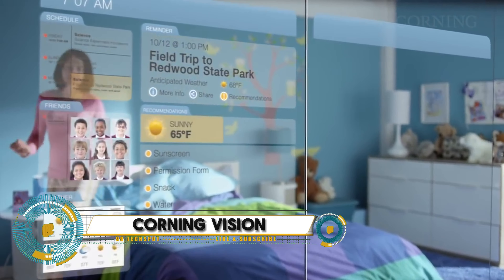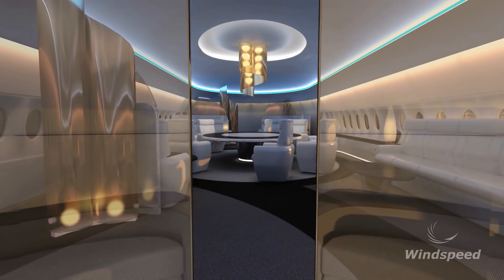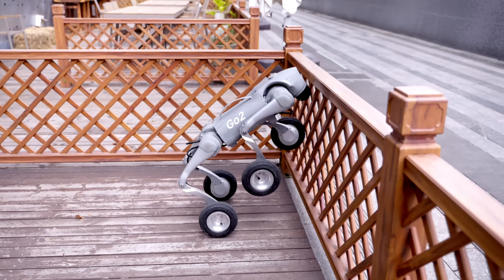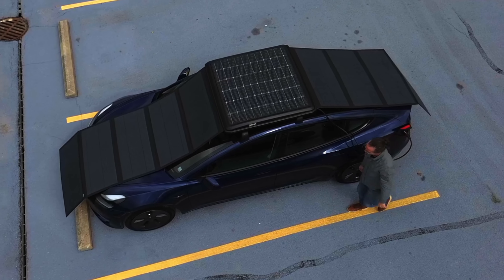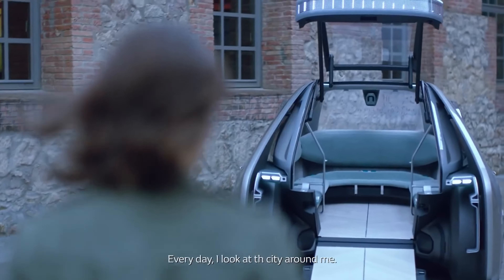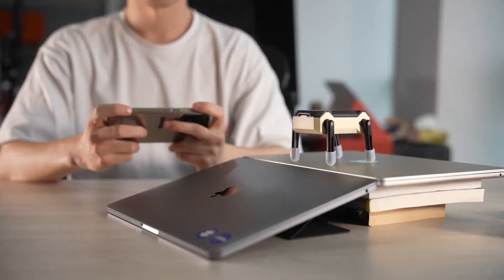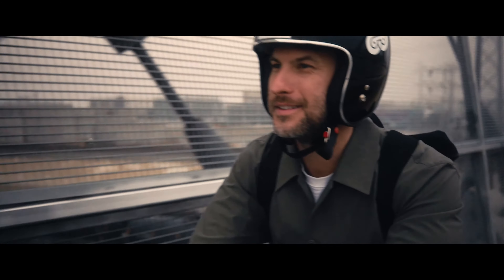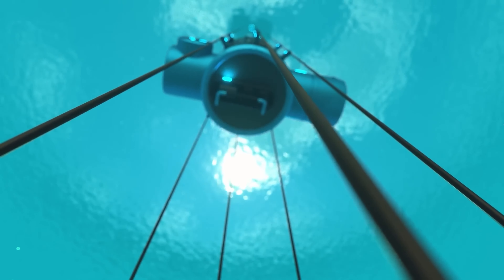15 Inventions Of The Future You've Never Seen Before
00:00- INTRO
00:20- Corning Vision
01:10- MYKOOD Shoes
02:04- Aircraft SkyDeck
03:06- Brinc Drone
04:01- Go2
04:57- Hitachi blues train
05:46- BrainBit Headband
06:36- GoSun EV Solar Charger
07:29- Floating Solar Farms
08:33- Renault EZ-GO
09:30- MyEye Pro
10:18- KT2 Kungfu Turtle
11:14- Novasmart Ring
12:03- IGS' Farming System
13:02- Owlet Bikes
13:54- Fotokite
14:50- OceanHydro Omni